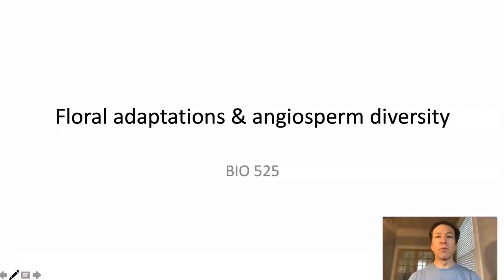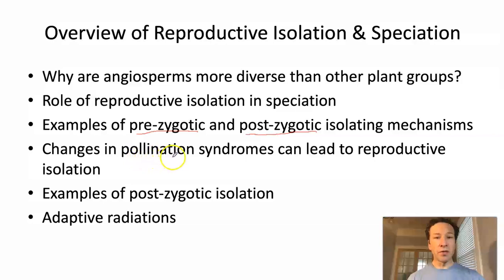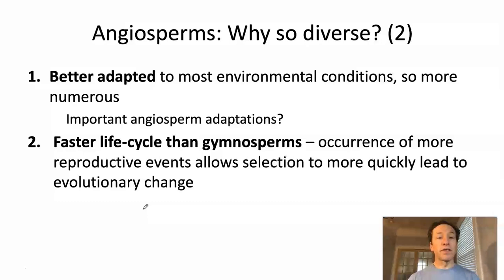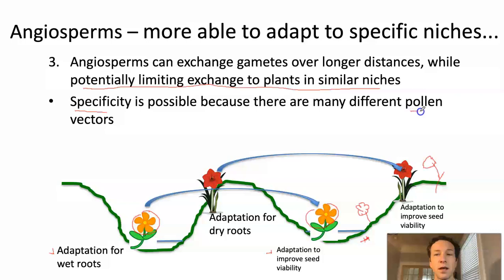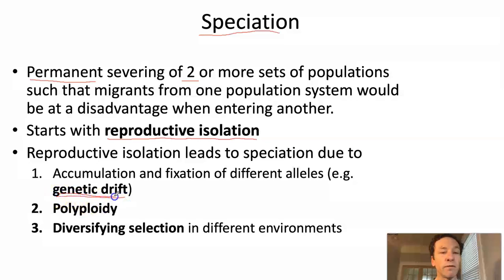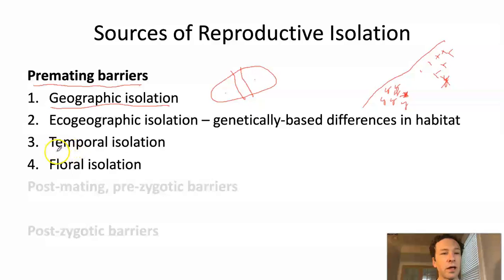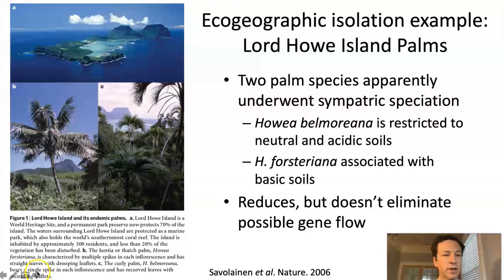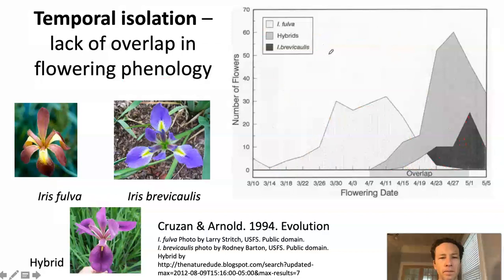Floral adaptations and angiosperm diversity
Why angiosperm diversity is greater than other plant groups; role of barriers to hybridization in speciation (part 1 of 2)